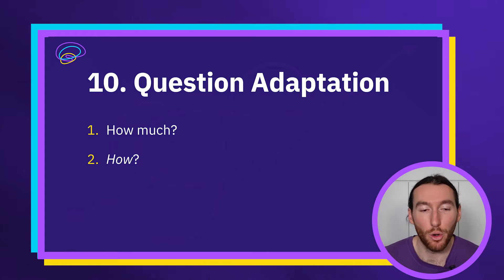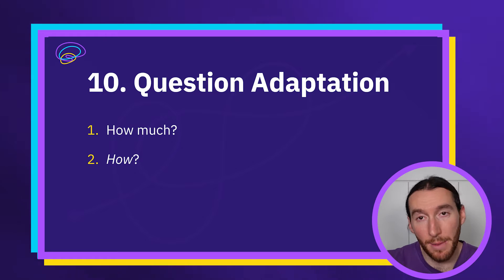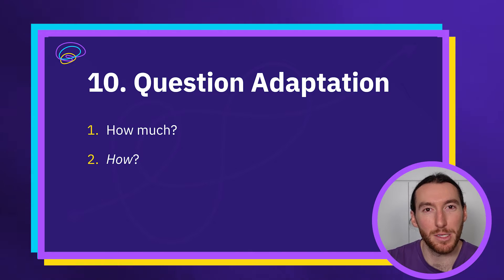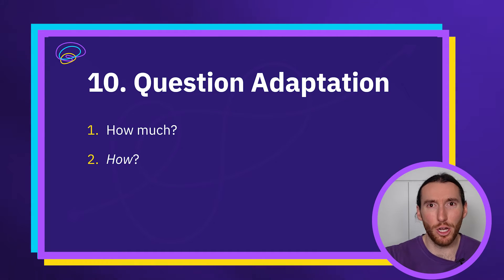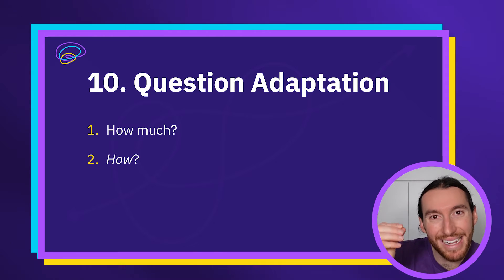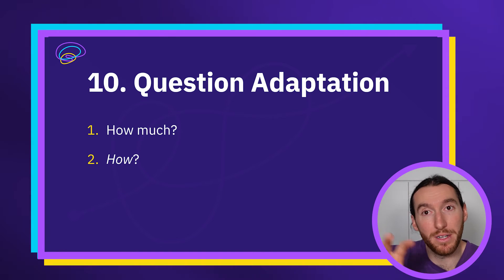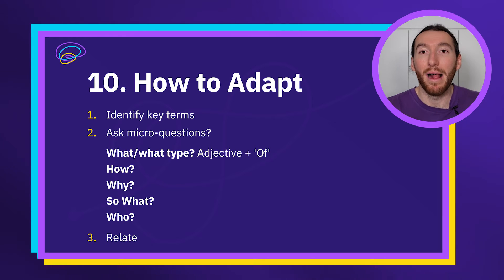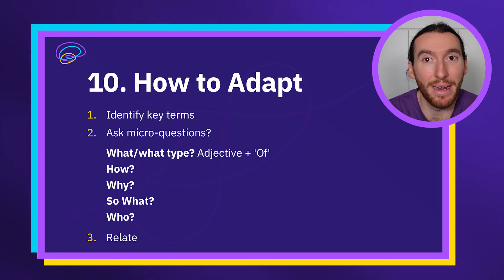How to Adapt your English Essays in the HSC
Jonny goes over how to adapt your core essays on the fly during your English HSC exams for a Band 6 response.